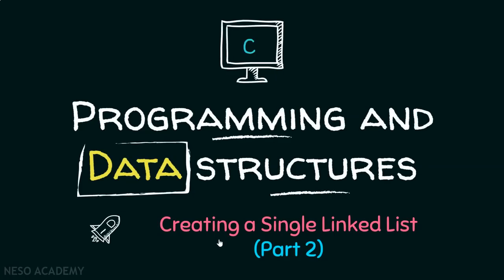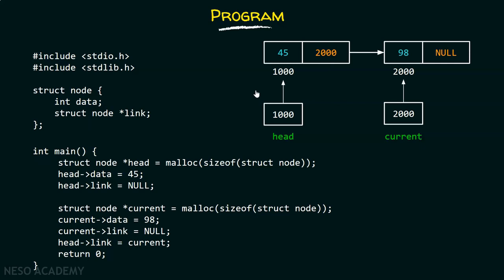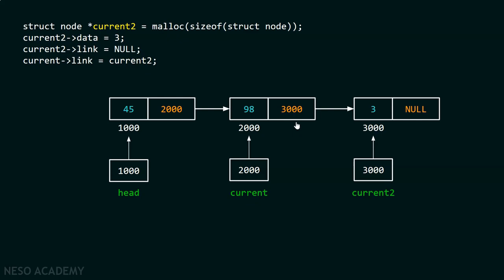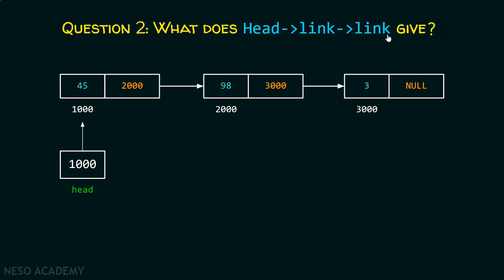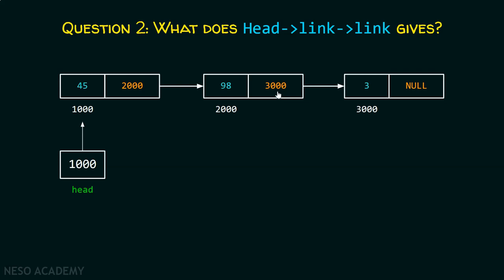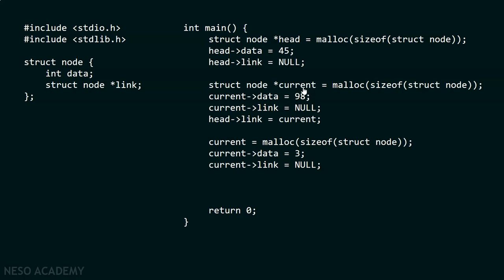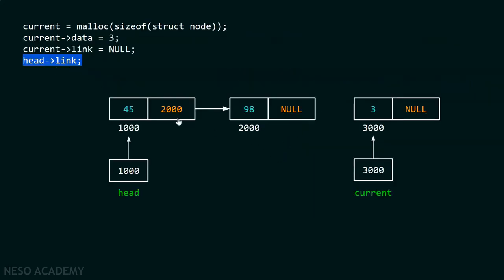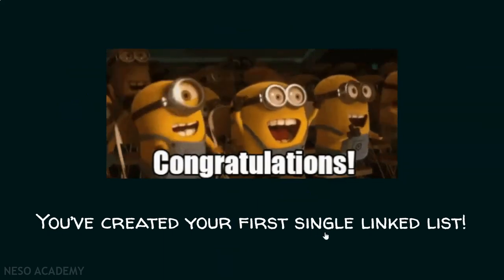35 Creating a Single Linked List Part 2